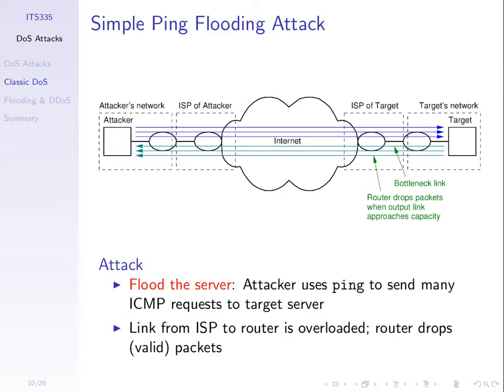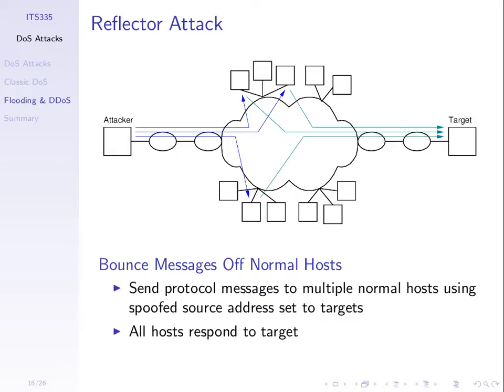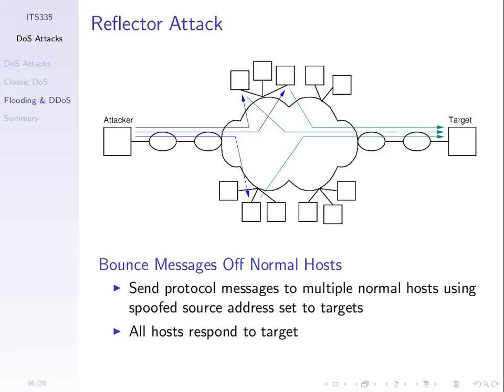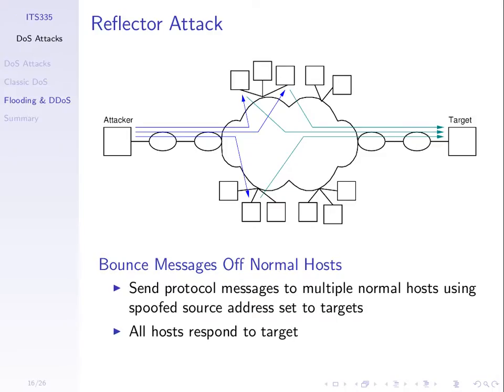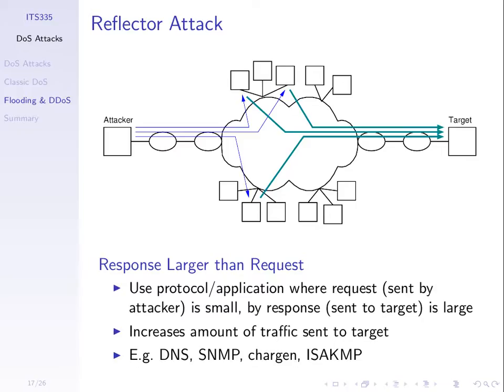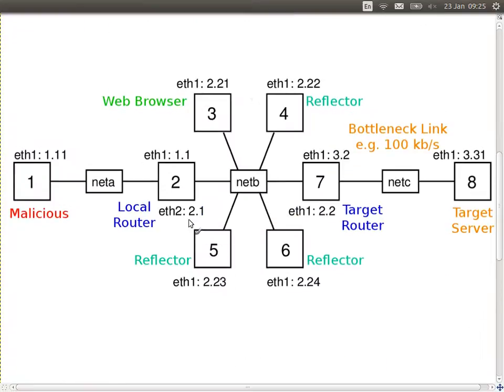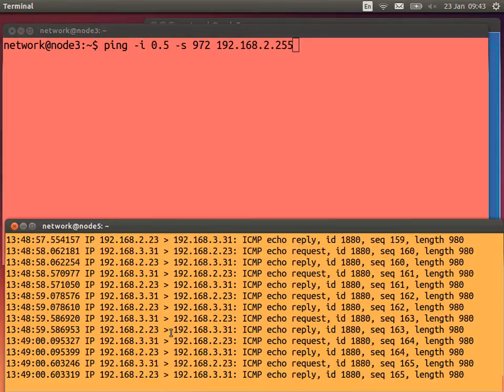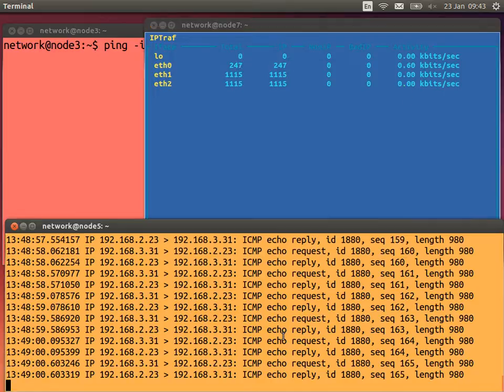DoS Attacks with Ping Flooding (ITS335, Lecture 15, 2013)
Demonstrate a ping flood DoS attack in a virtual network using Linux. Lecture 15 of ITS335 IT Security at Sirindhorn International Institute of Technology, Thammasat University. Given on 23 January 2014 at Bangkadi, Pathumthani, Thailand by Steven Gordon.